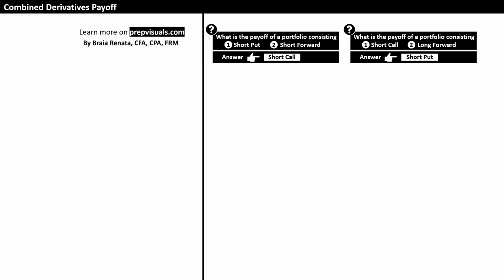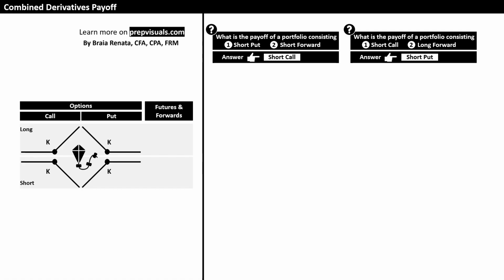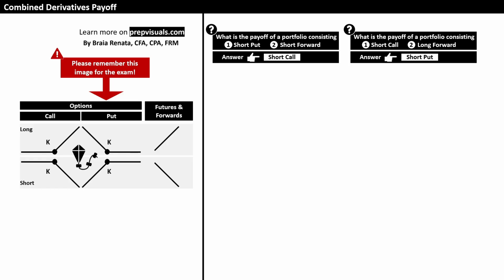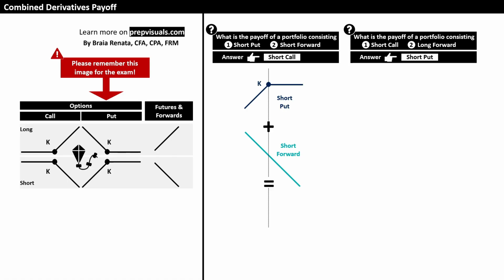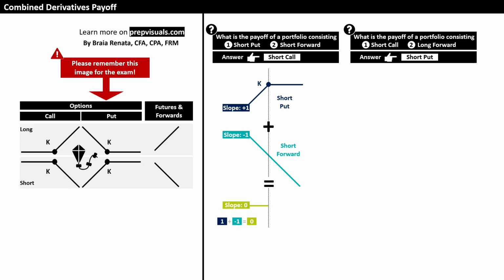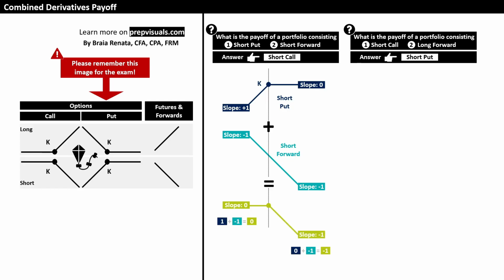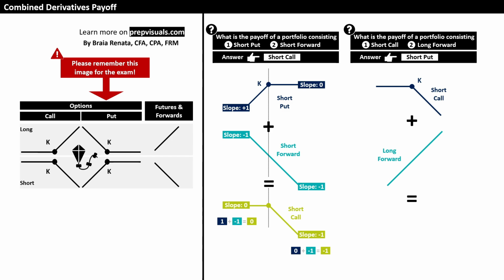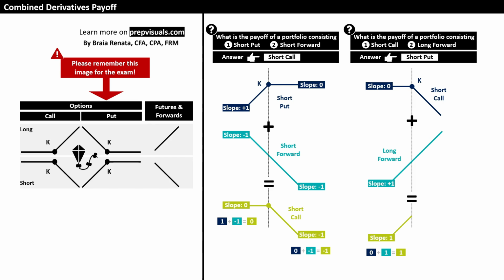FRM Part 1 Prep Course Book 3, Chapter 4 - Derivatives Combined Payoff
FRM Part 1, Book 3, Chapter 4, Introduction to Derivatives
In this FRM Part 1 lesson, we cover combined derivative payoffs, one of the most testable topics in the derivatives section of the FRM curriculum.
This lesson focuses on how to combine the payoff diagrams of options, forwards, and futures to quickly identify the payoff of a portfolio of derivative positions.
In the FRM exam, you may see questions such as:
What is the payoff of a portfolio consisting of a short put and a short forward?
What is the payoff of a portfolio consisting of a short call and a long forward?

This lesson is especially useful for FRM candidates who want to solve combined payoff questions quickly and avoid common exam mistakes involving options, forwards, futures, long calls, short calls, long puts, short puts, long forwards, short forwards, payoff diagrams, and synthetic option positions.
For more FRM video lessons, visual explanations, numerical examples, and the complete FRM course, visit prepvisuals.com.
All visuals, voice, and narration are the original creation of Braia Renata, CPA, CFA, FRM.